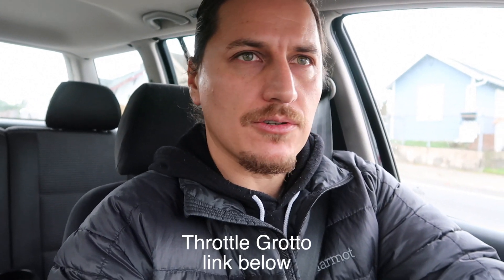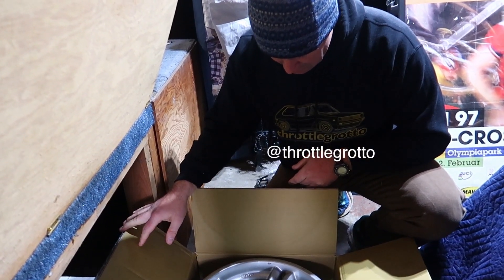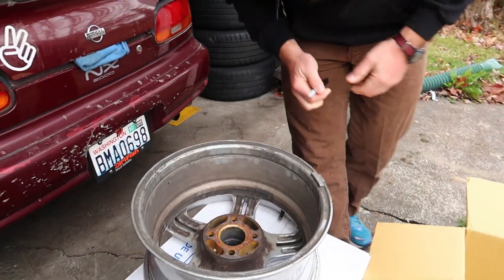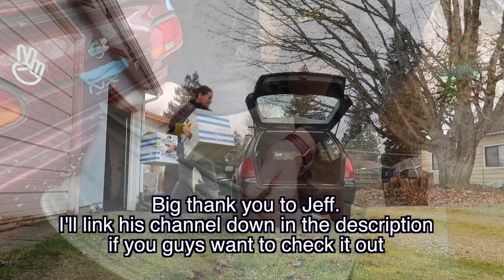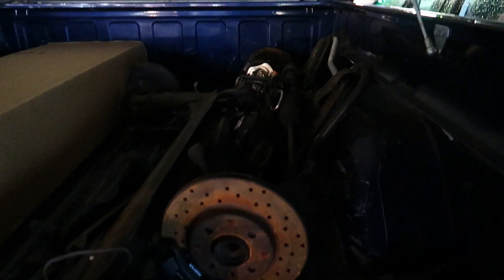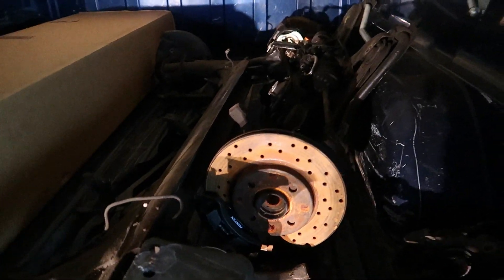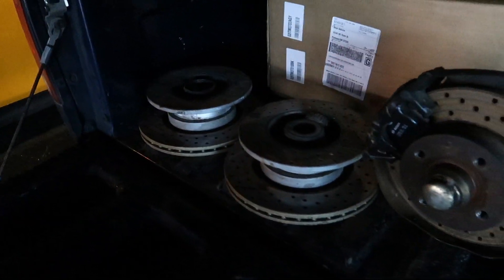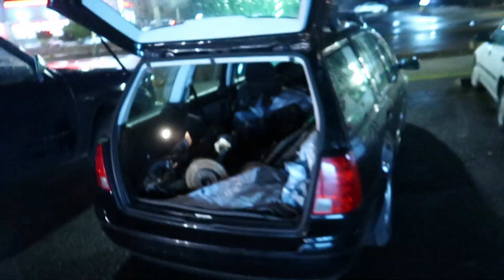New MK2 GTI * My Subscribers donate more parts * Zender Wheels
Follow along as we pull our community together to get this MK2 1.8t Project started. How to swap a 1.8t into a MK2 is getting closer.
In this video I put a couple days together to bring everyone up to date. I really try and have the video out the next day from when it happens. But It's been a crazy couple of weeks with the holidays and my wife's birthday.

Thanks you again to Jeff and Kyle

The Lights I  bought

Jake Rawson
2720 70th Ave E